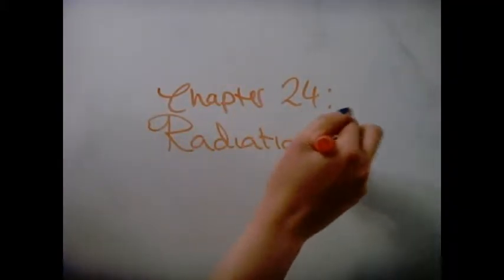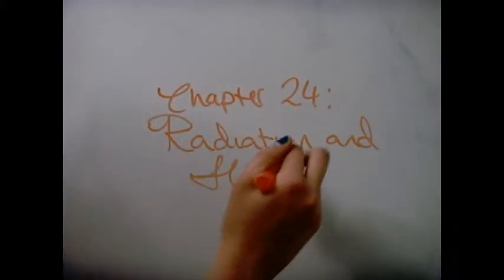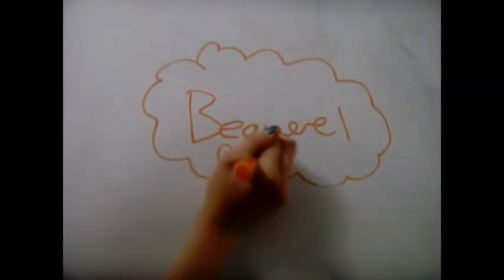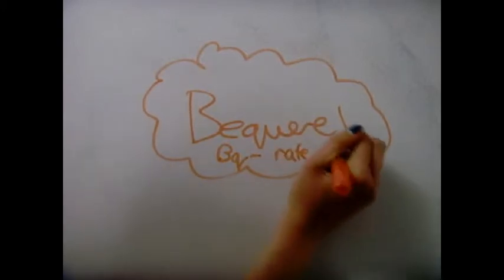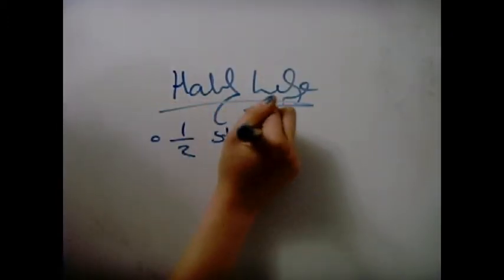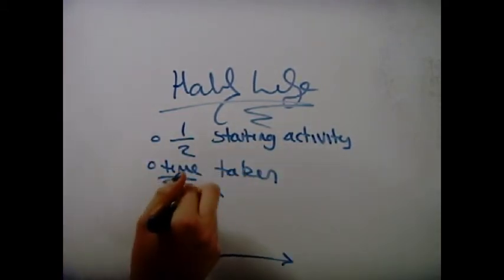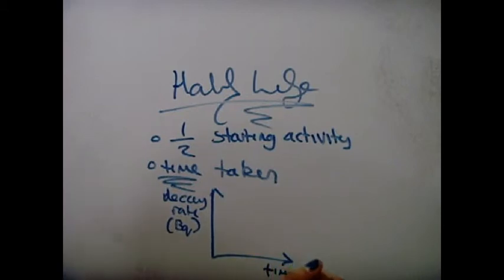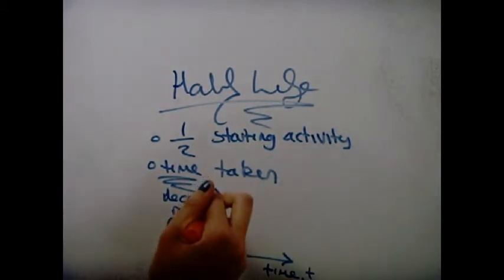Chapter 24 - Radiation and Half Life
Covers how radiation is detected and background radiation sources as well as what is half life.